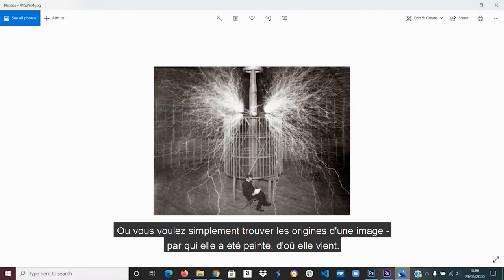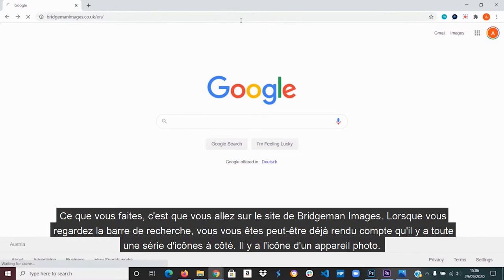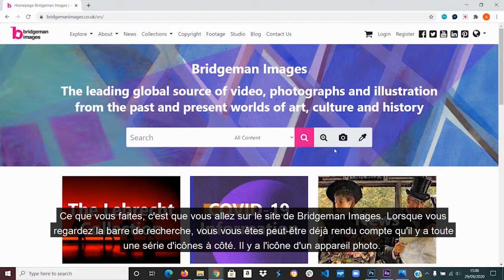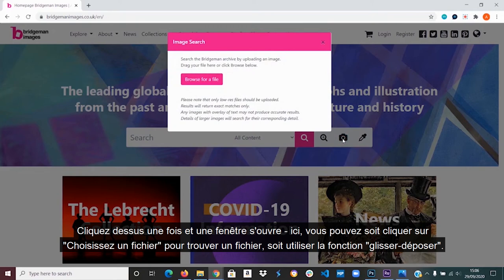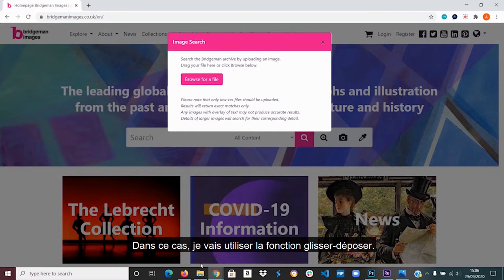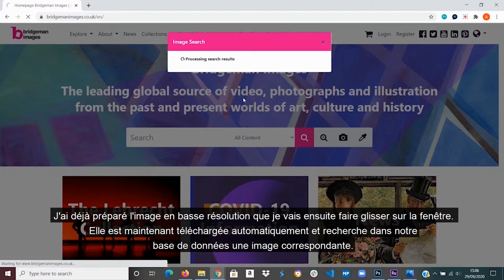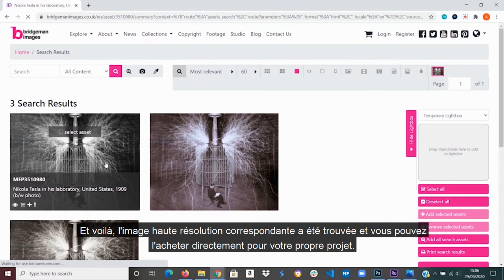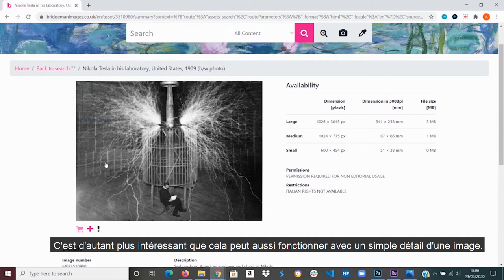Reverse Image Search - French subtitles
How to use the reverse image search on the Bridgeman Images website